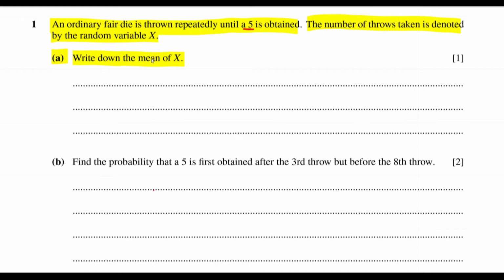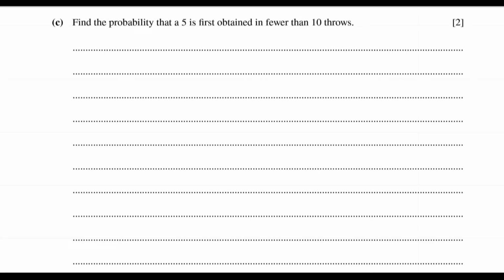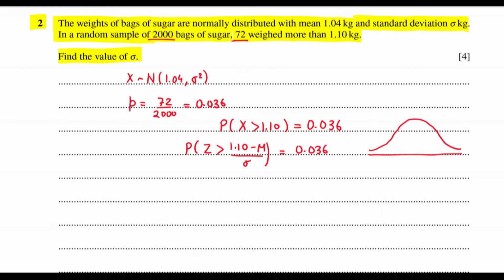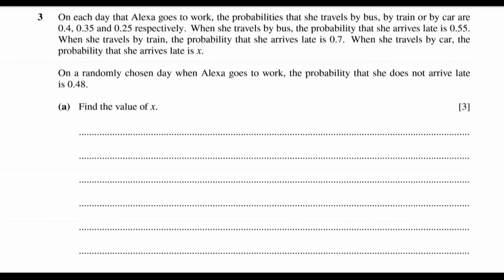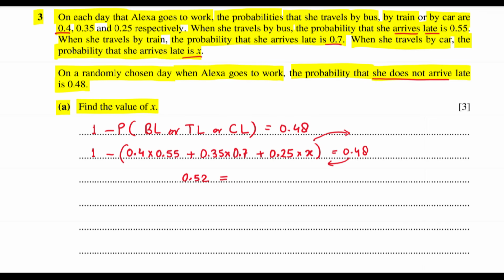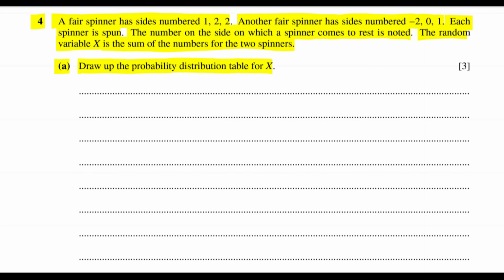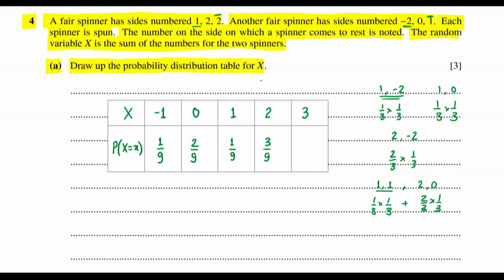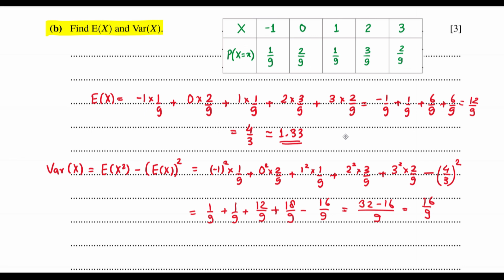Soln of ques 1 2 3 & 4 from May/June 2021|9709/52| Cambridge Mathematics | Statistics 1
9709/52/m/j/2021
9709_s21_qp_52